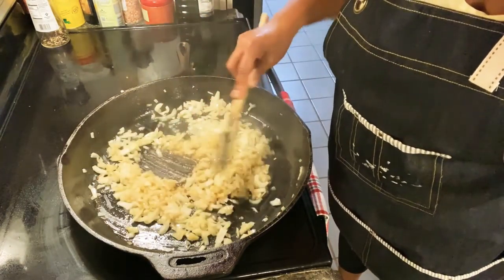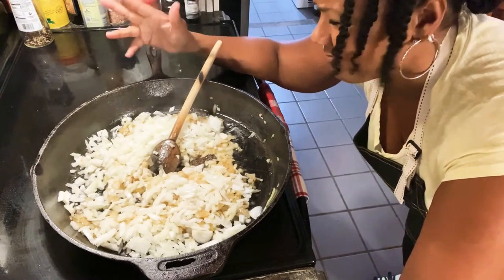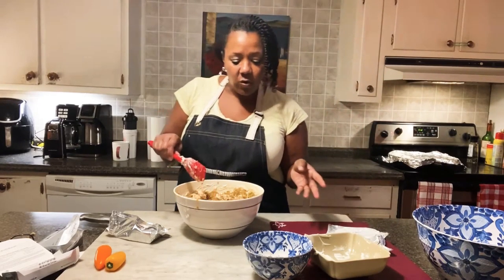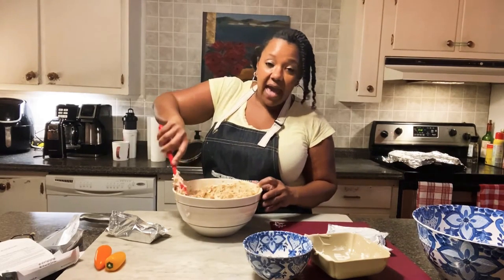Chicken Enchiladas and Rice| Easy Mexican Meal| Cook With Me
1/4 cup chopped pecans
1/2 cup chopped onion
2 Tbsp butter
1 4oz can green chiles
3 oz cream cheese
1 Tbsp milk
1/4 tsp cumin
2 cups shredded chicken

Sauce:  1 can cream soup
8 oz sour cream
1 cup milk
4oz can green chiles
1/4 tsp cumin (or more to taste)

Flour Tortillas